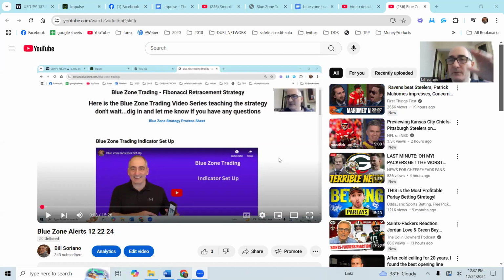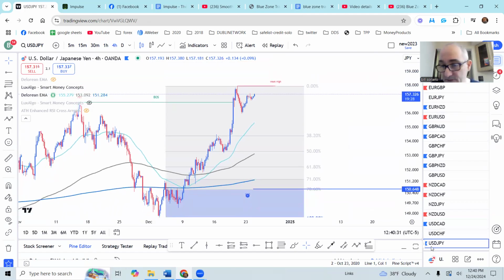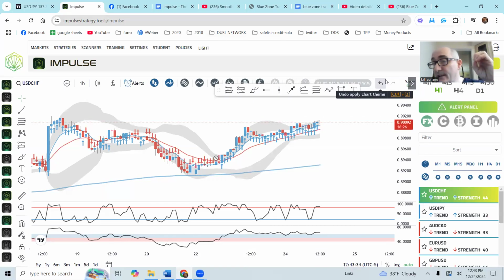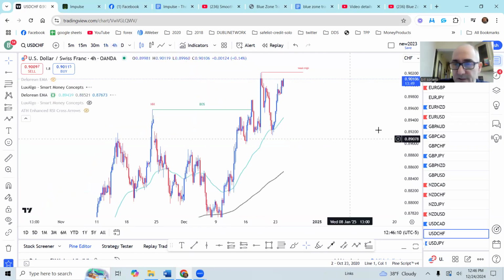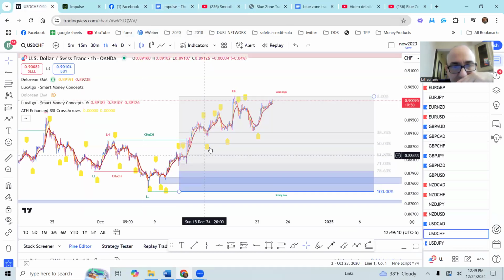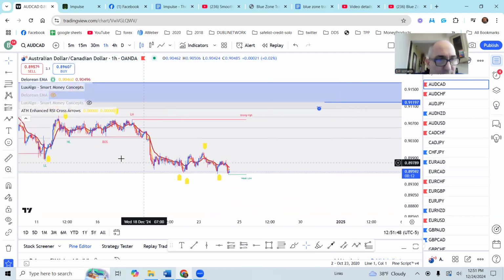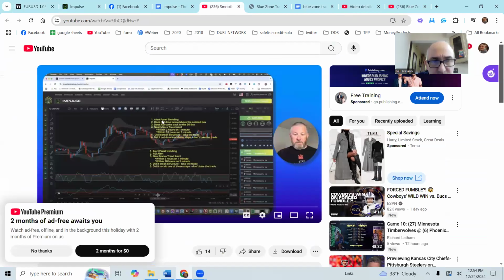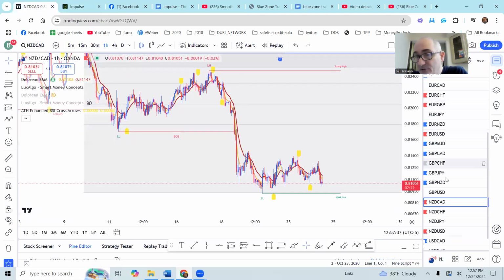Impulse Scanner + New Indicator